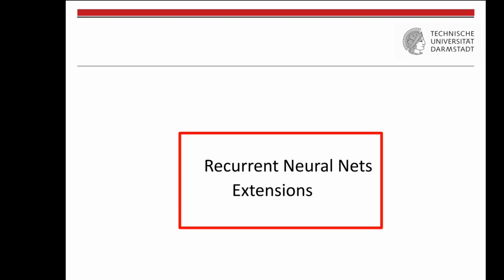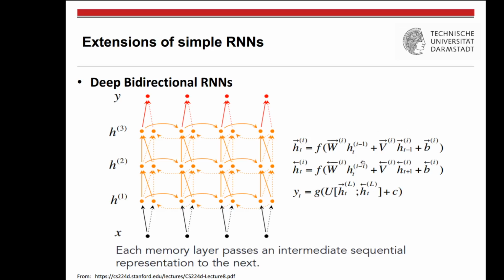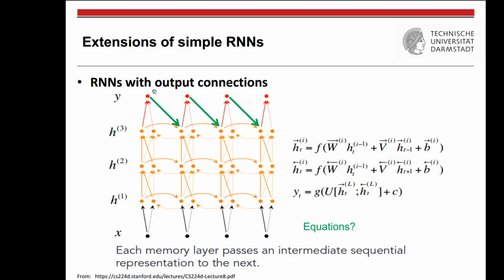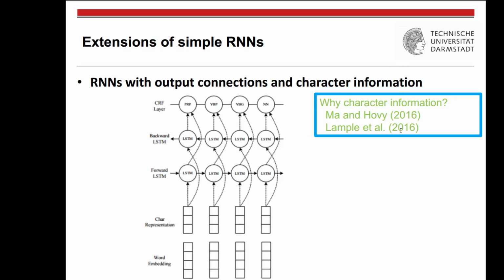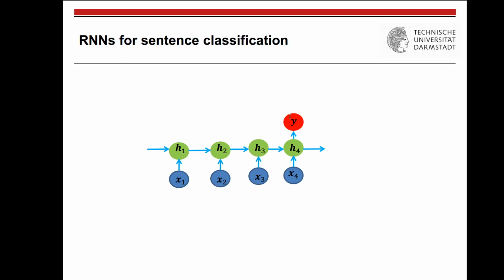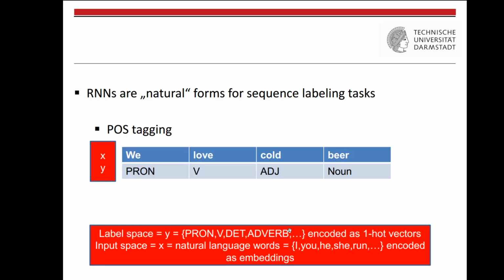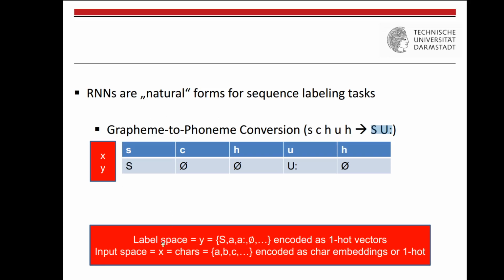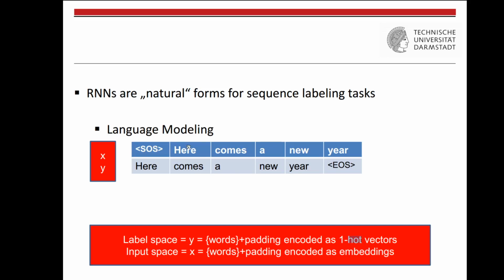Lecture 8 - RNN (DL4NLP2020) - Part 2